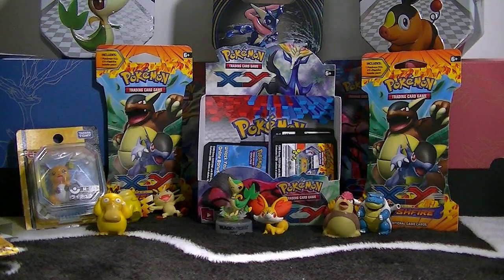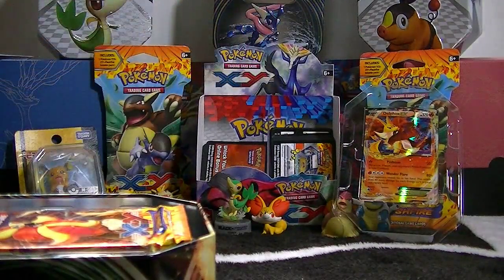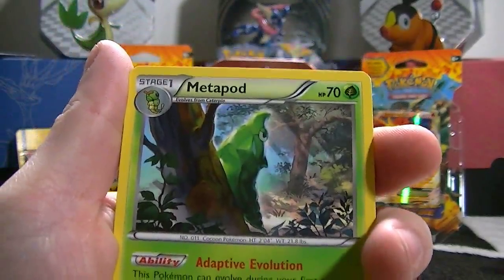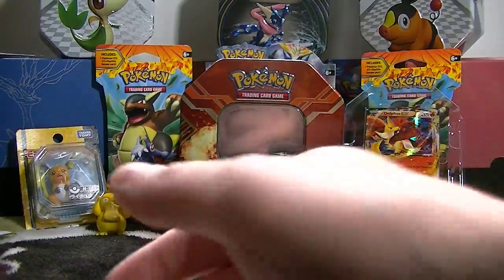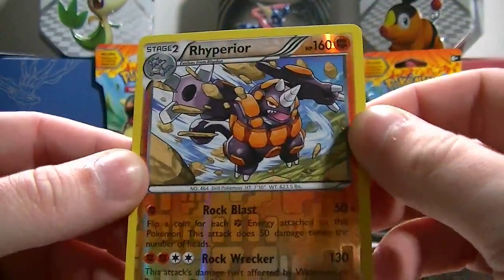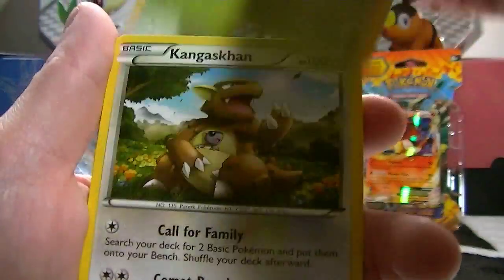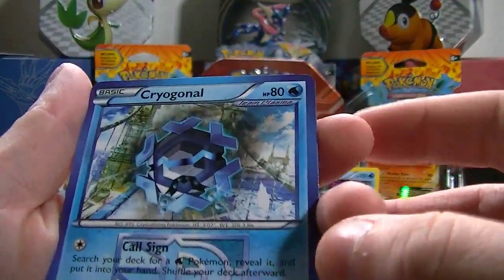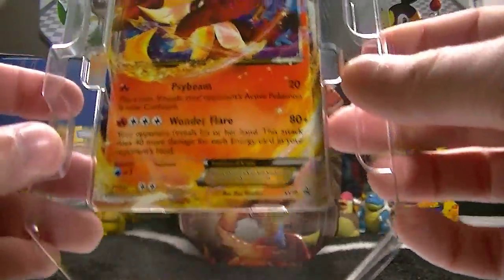Pokemon Delphox EX Tin Opening ep. 2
Icey&Sauce POBox:
342 Sydney, NS B1P1T0 "Canada"